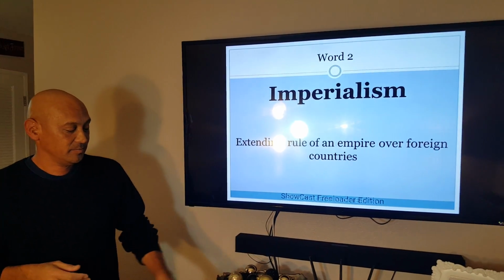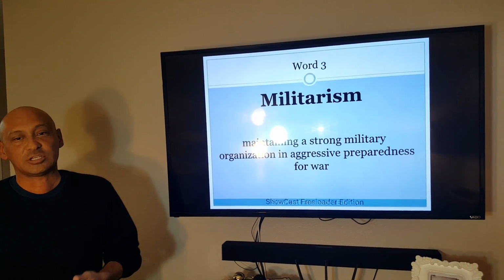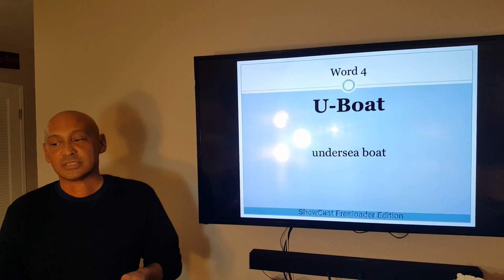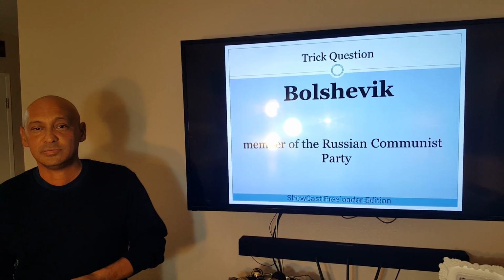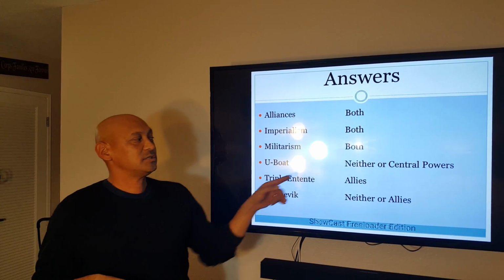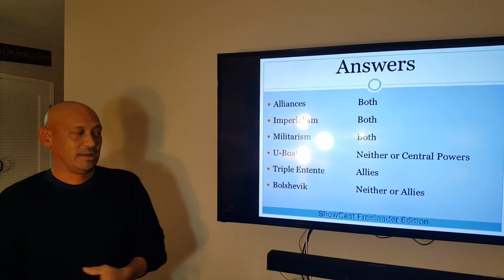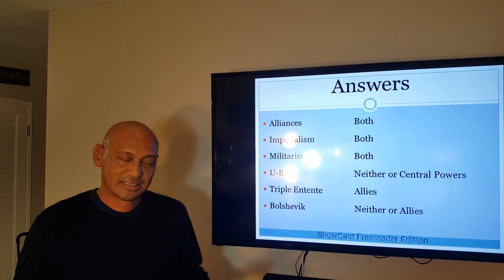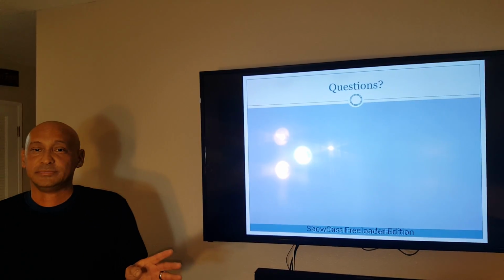SDAIE Strategy EDUU 530 Roumimper 12122016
For EDUU 530, Brandman University